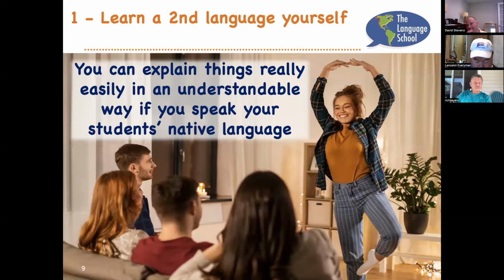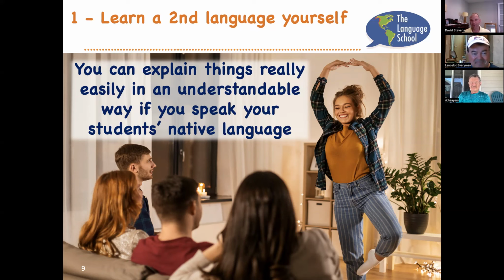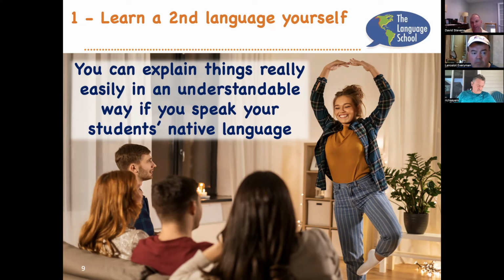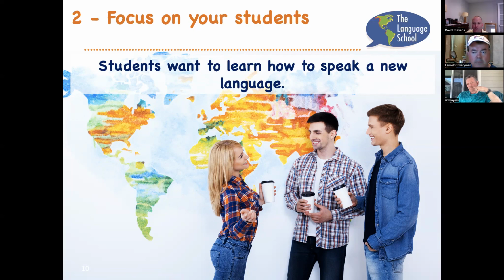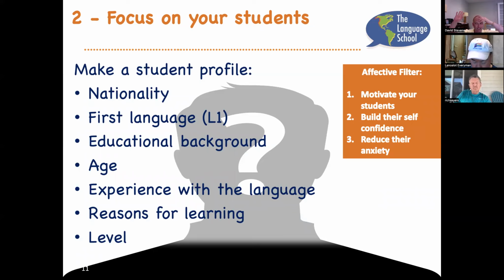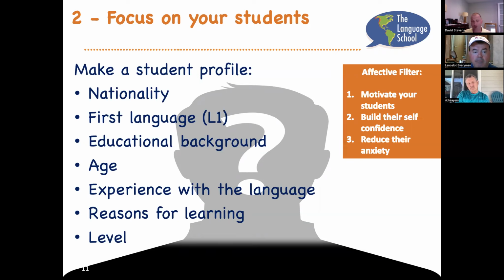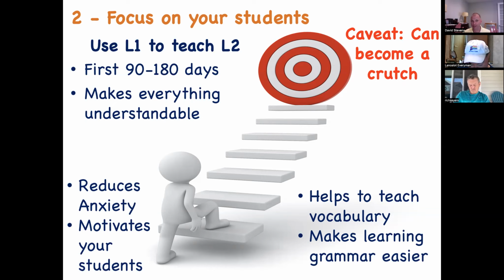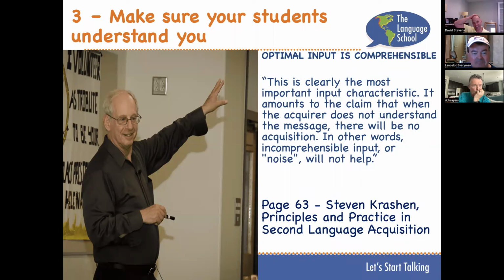Top 10 tips for being the best world language teacher Part 1